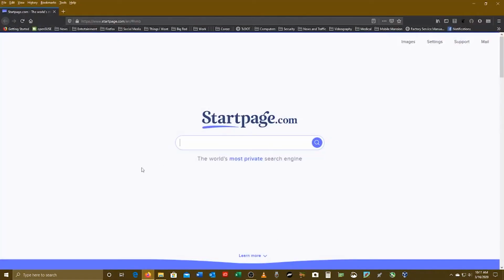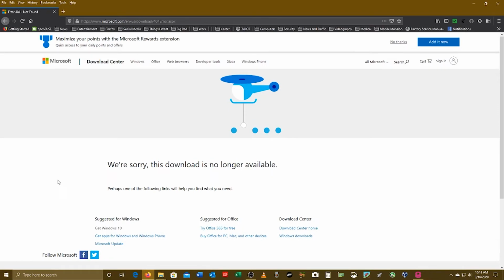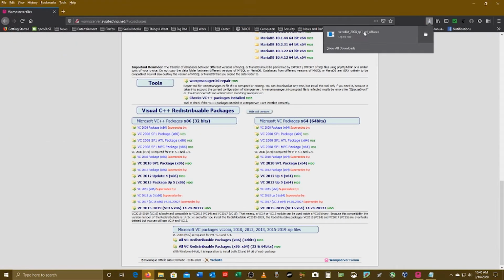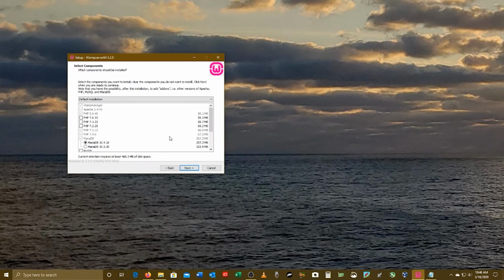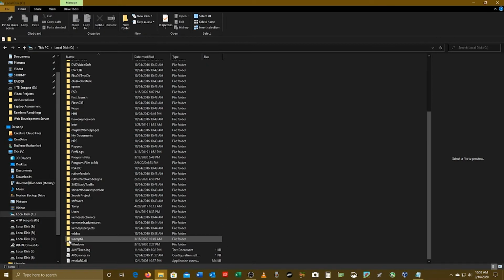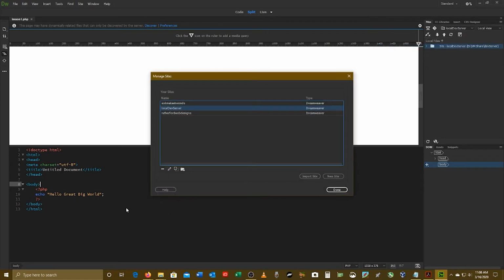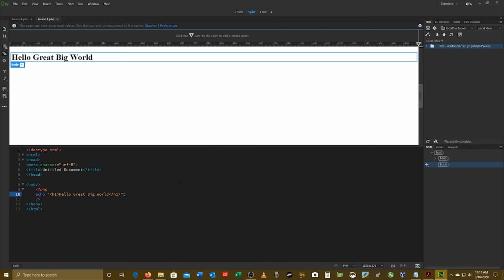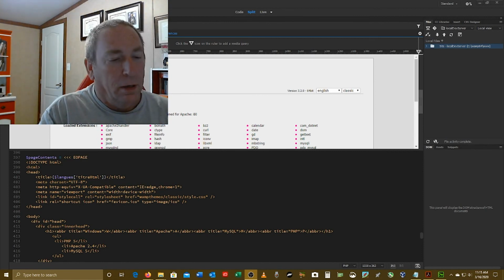Installing a WAMP Web Development Server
In this misadventure, I go through the somewhat tedious process of installing the WAMP server and its prerequisites for a more dynamic real-time web development environment.